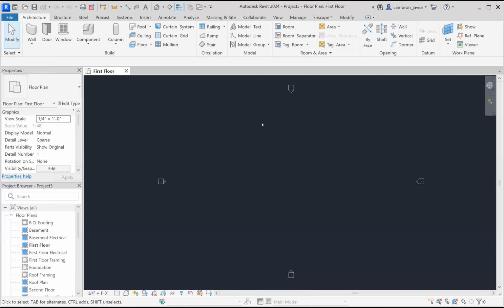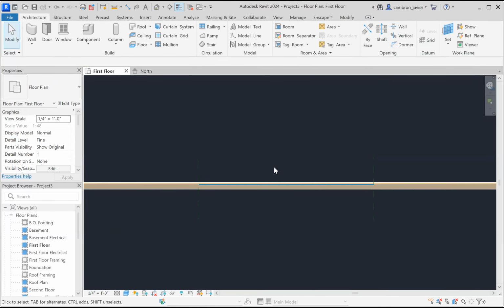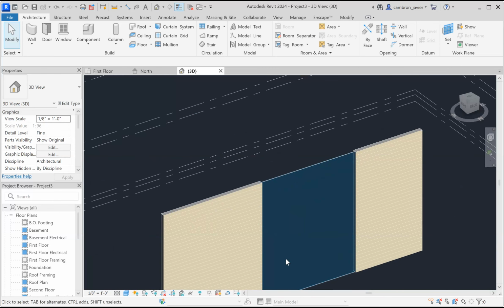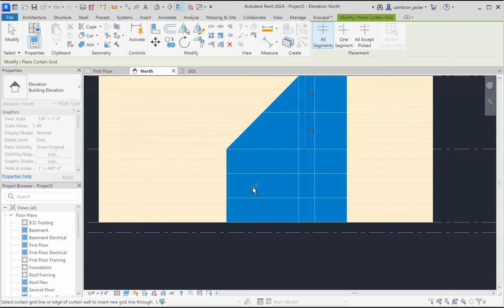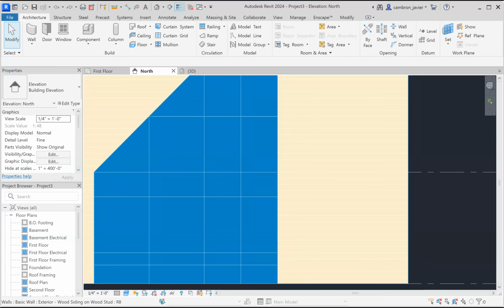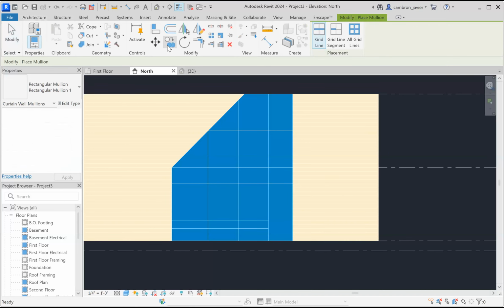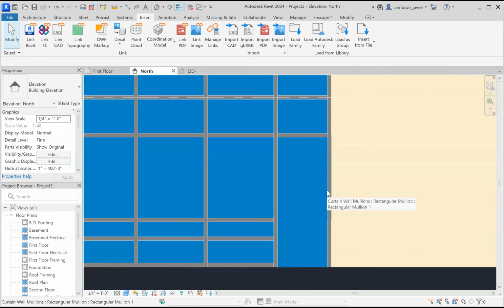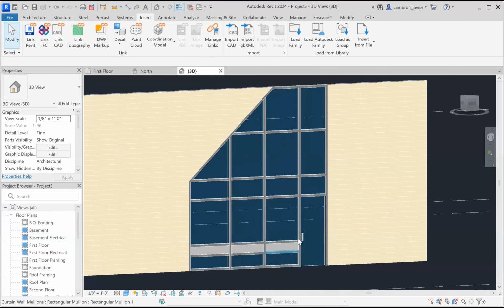Revit Beginning Class - L31: Creating Curtain Glass Wall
Creating a Curtain Glass Wall system and adding Mullions, Solid Panels, and a Door